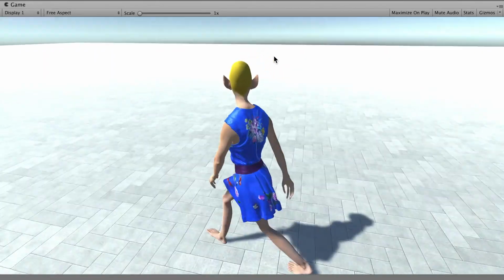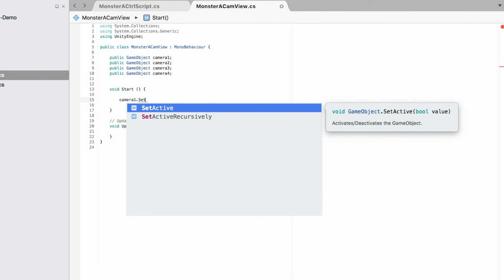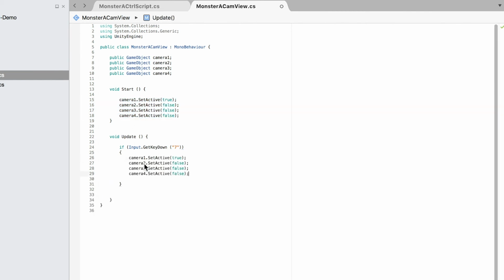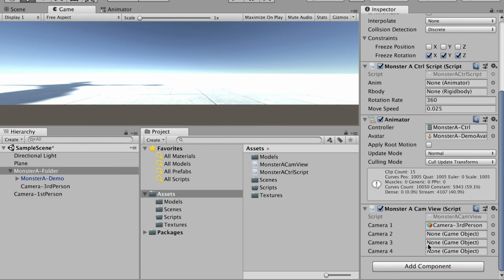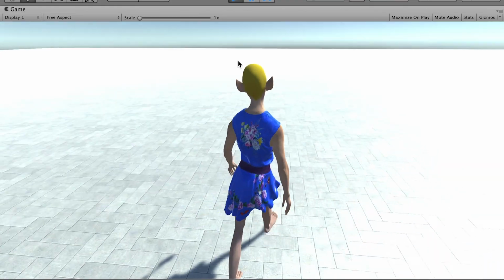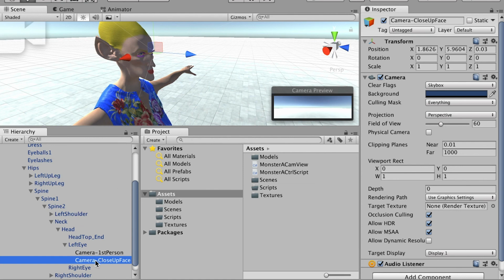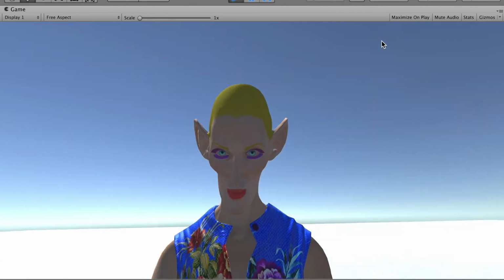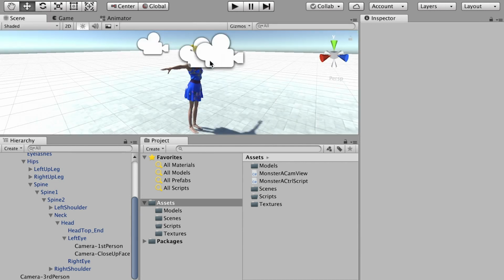Player Movement Controller with Animations, Switch 3rd 1st person Controller in Unity 3D (4/4)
Player Movement Controller with Animations, Switch 3rd 1st person Controller in Unity 3D (4/4) Switch Cameras: 3rd Person View, 1st Person View, Close Up View, and Top View